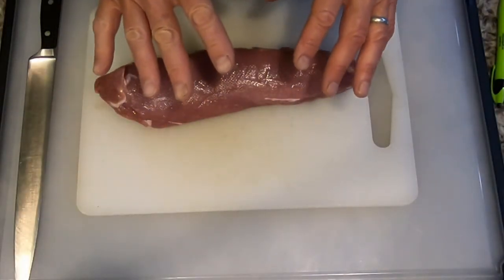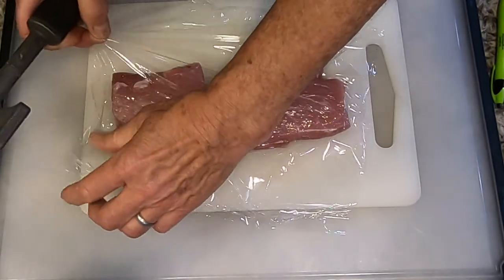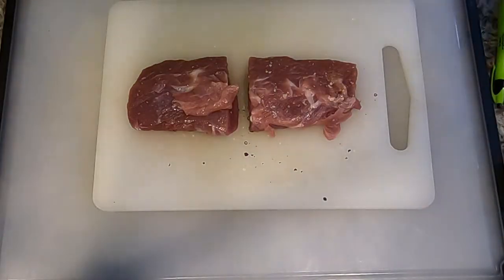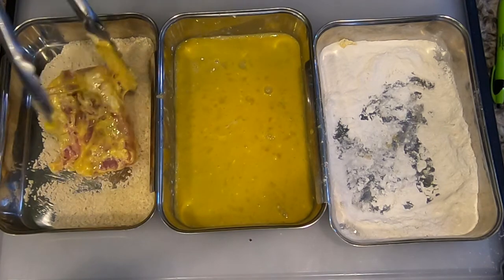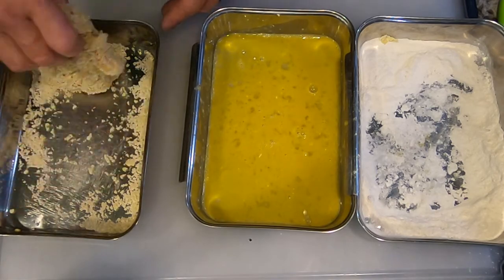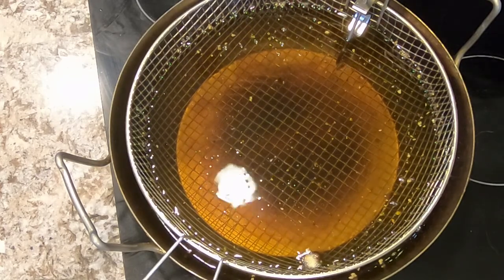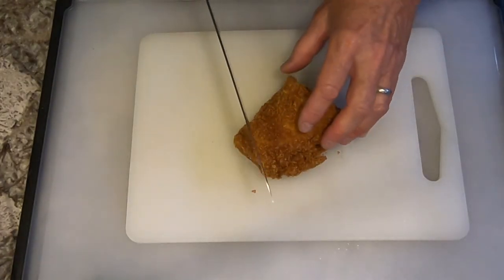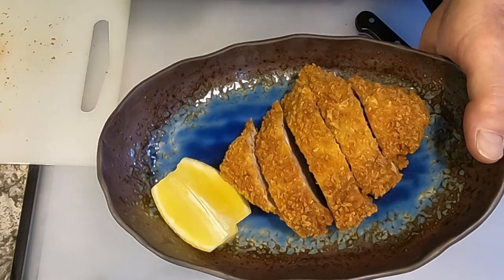Japanese Faves: Tonkatsu with Two Sauces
Tonkatsu is basically a fried pork cutlet — ton means pork in Japanese — very similar to German schnitzel.  Incidentally, “Buta Niku” also means pork.  My Tonkatsu was inspired by Shimbo’s kushikatsu in the excellent The Japanese Kitchen cookbook.  Instead, I am making traditional Tonkatsu made with not exactly traditional pork tenderloin, served with not quite traditional coleslaw (shredded cabbage is traditional), along with a traditional Worcestershire-based sauce and my own mustard-based sauce, which I actually prefer.  Note:  don’t confuse Tonkatsu (with an a after the k) with tonkotsu (with an o after the k).  The latter is essentially braised pork broth, which you may see with ramen.  --  John Hornick

Serves 2 as a main course

Preparation time: about 50-60 minutes

Ingredients:
1 medium pork tenderloin, trimmed, room temperature
Kosher salt
Peppermill
1-2 cups all-purpose flour
2 eggs, lightly beaten
About 2 cups Panko bread crumbs
At least 2 qts. high-smoke-point oil (e.g., canola)
1-2 cups coleslaw (see my Bonus Lesson: Sarah’s Cole Slaw and Dijon Slaw)
Lemon wedges (try to remove seeds)
Sea salt
Tonkatsu mustard sauce (see my Sauces to Die For: Tonkatsu Mustard Sauce lesson)
Tonkatsu sauce (traditional) (see my Sauces to Die For: Tonkatsu Sauce (Traditional)) lesson